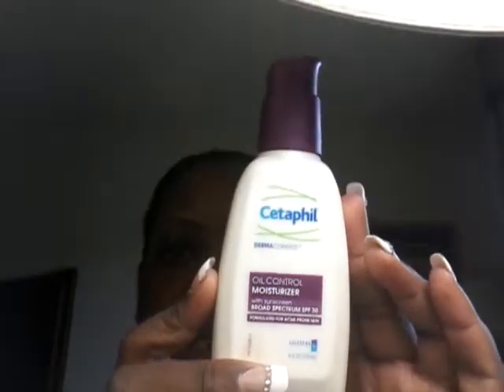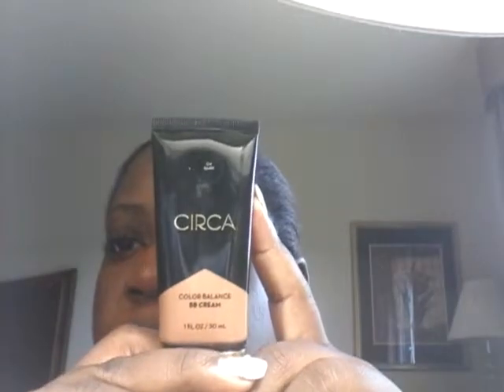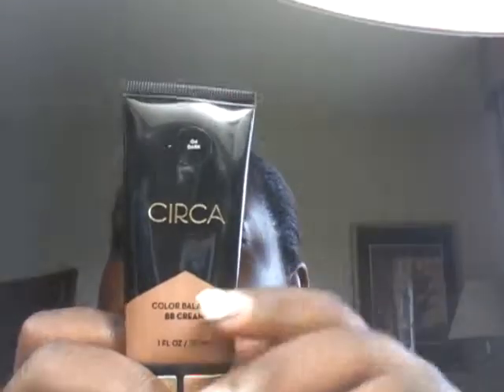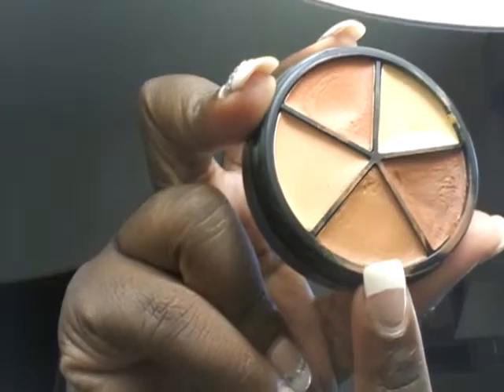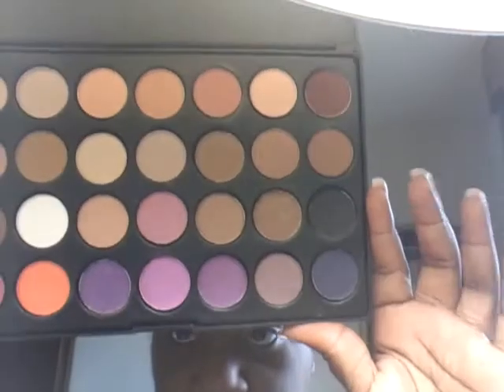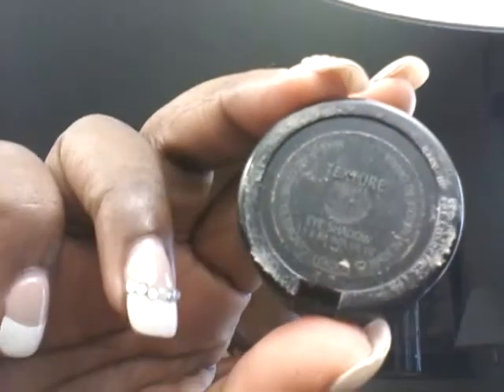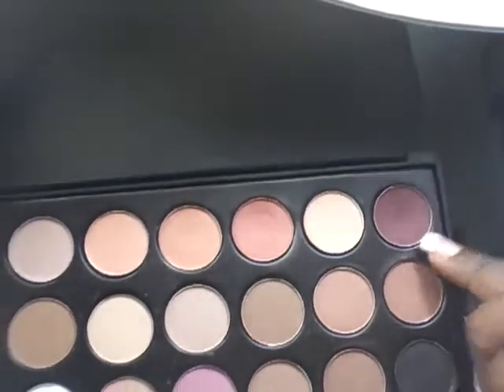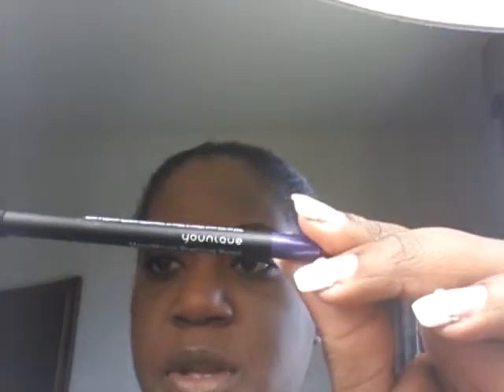Getting ready for my night shift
Well I am just chatting with you about my look today as I get ready for work. It really is simple just a regular girl wanting to look even color & put together so I hope you enjoy. Still pics can be found on IG -Lizbutterfly